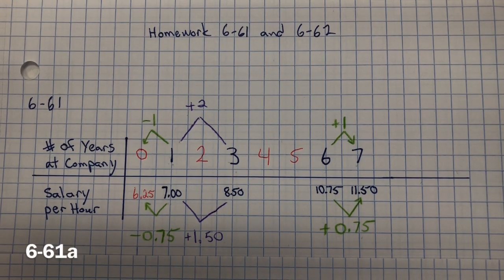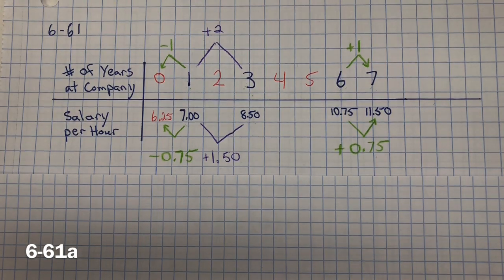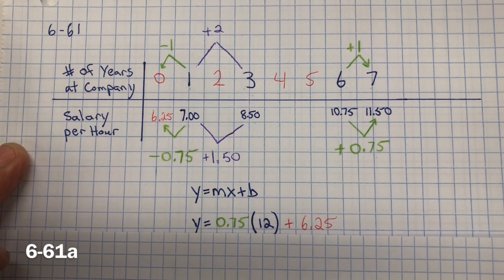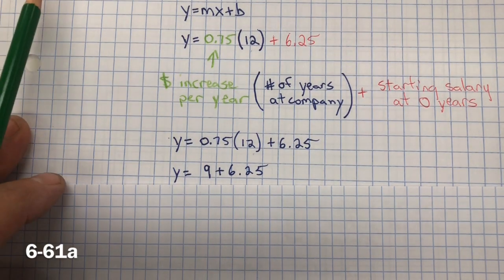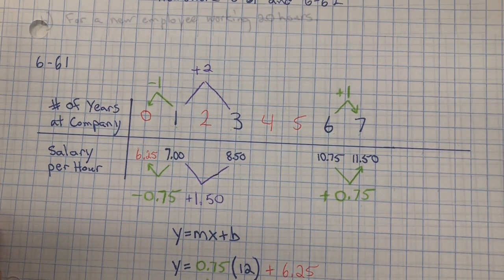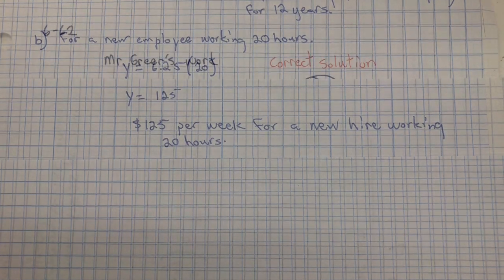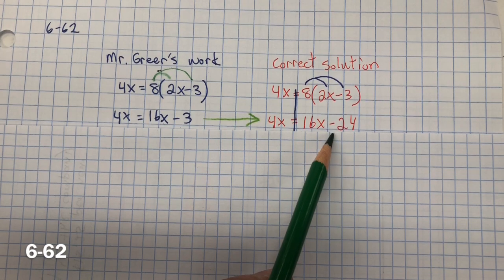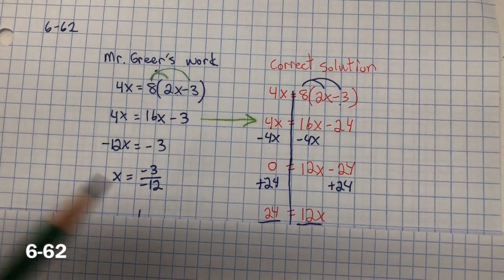CPM Homework 6-61 & 6-62